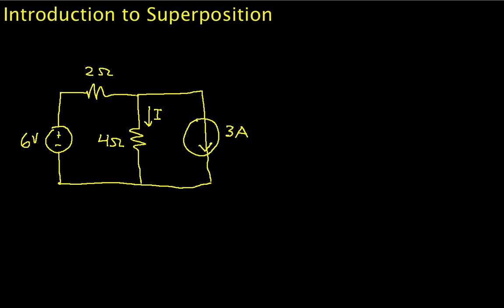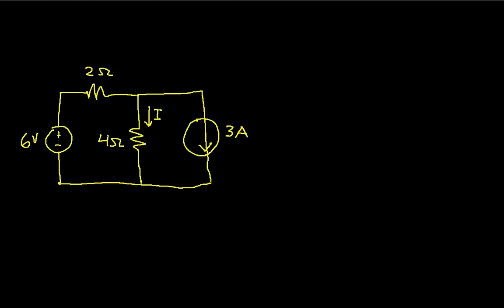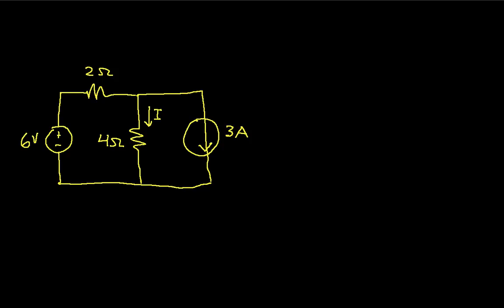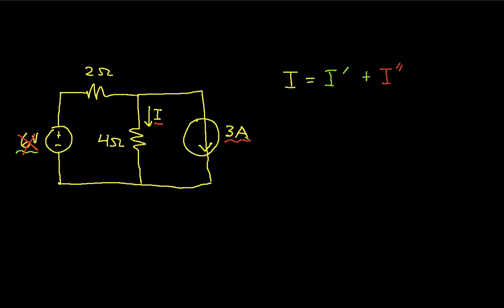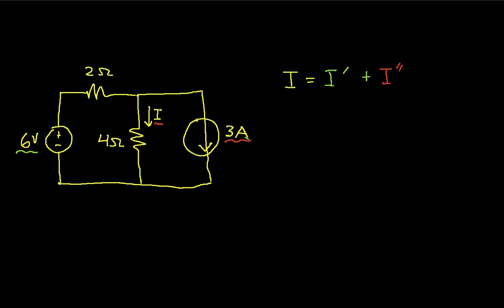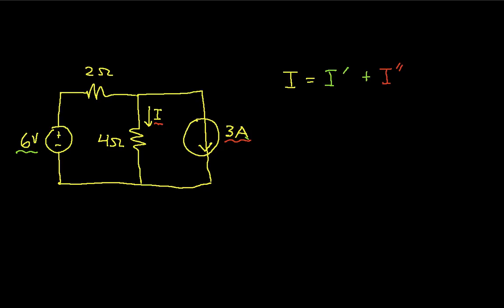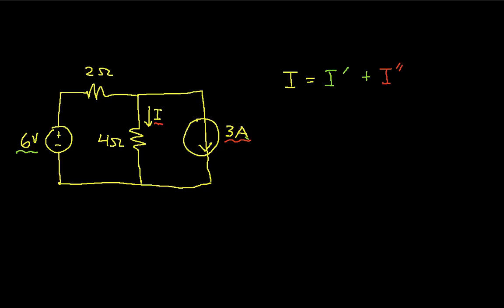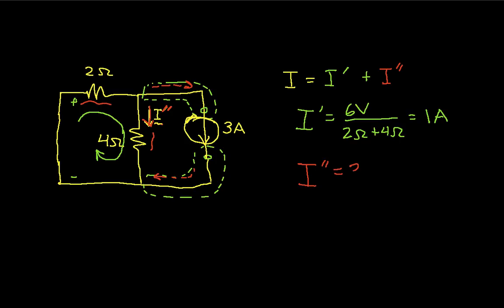Introduction to Superposition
Introduces the principle of superposition. More instructional engineering videos can be found